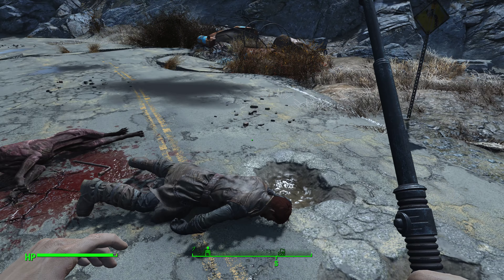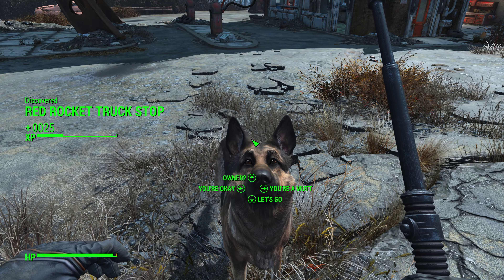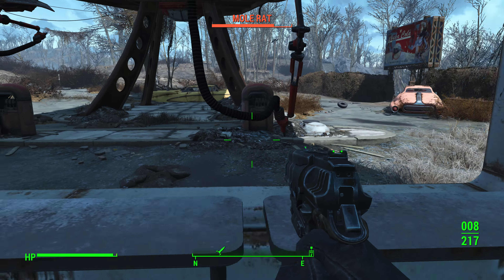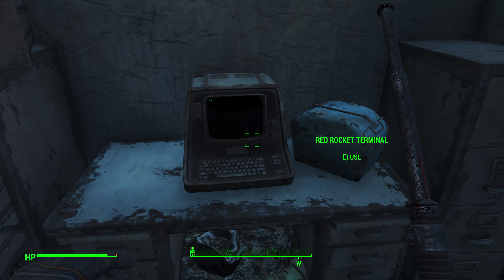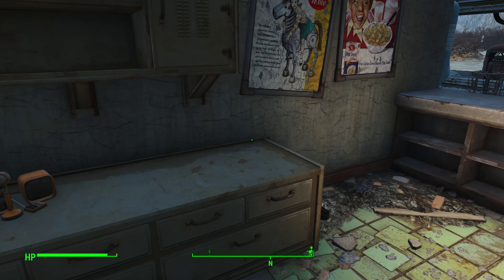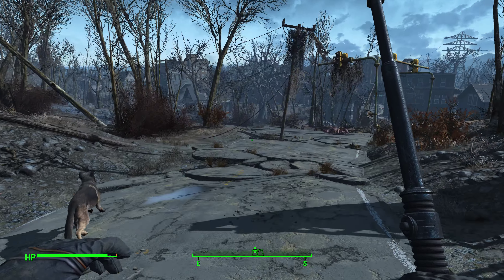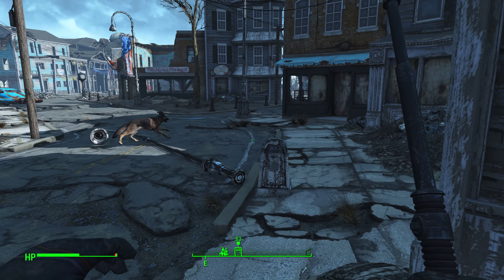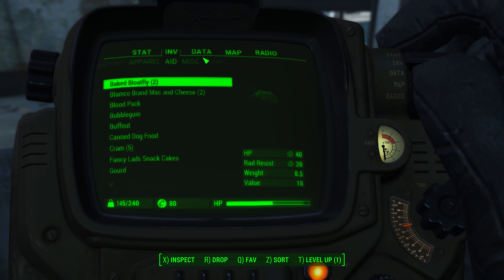Fallout 4 | 4K | Let's Play/Gameplay 2 Dogmeat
You’re S.P.E.C.I.A.L!